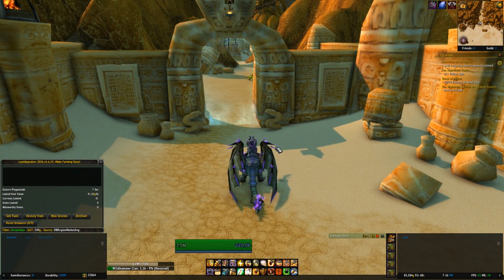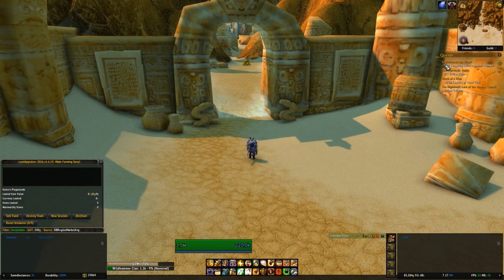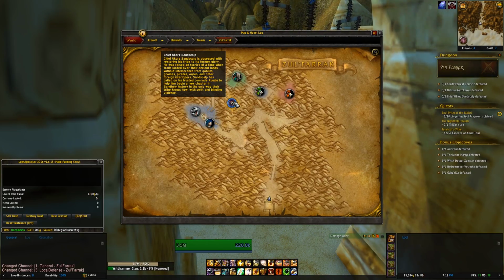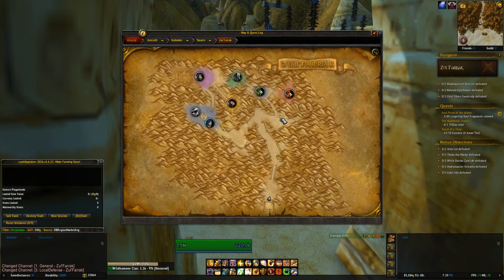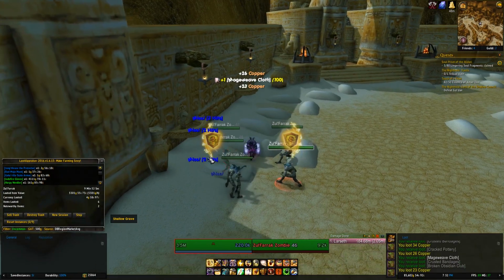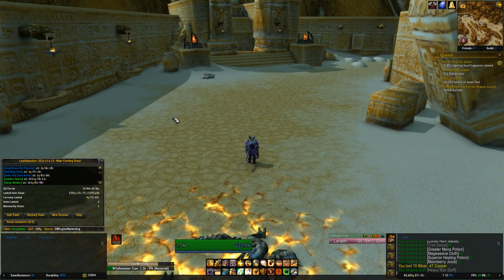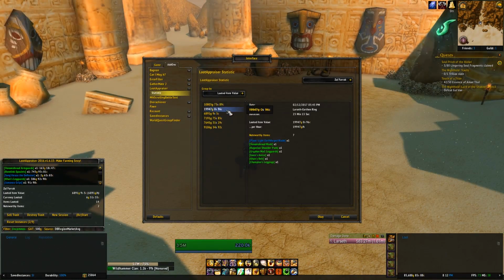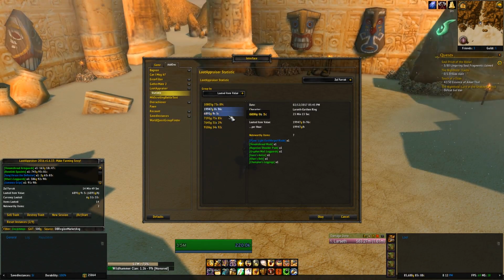World of Warcraft - Zul'Farrak Gold Farming via Transmogs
World of Warcraft - Farming for gold via transmogs in Zul'Farrak